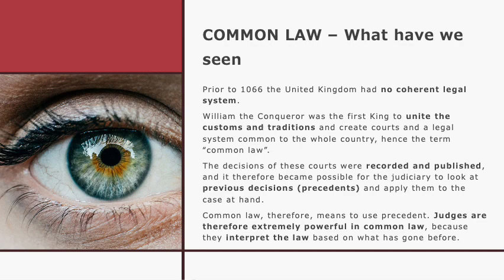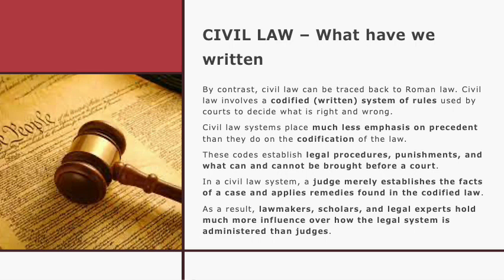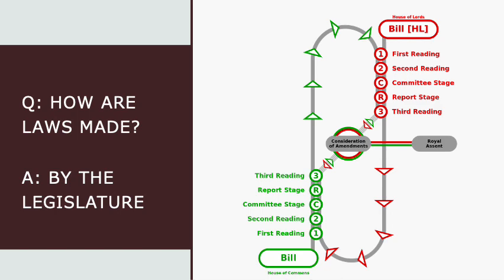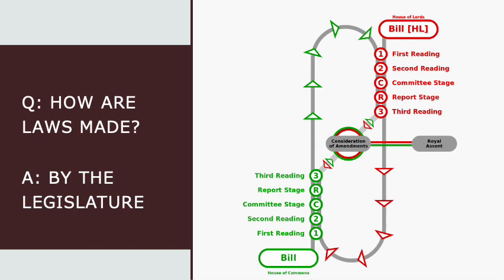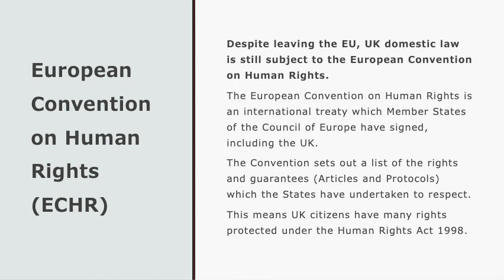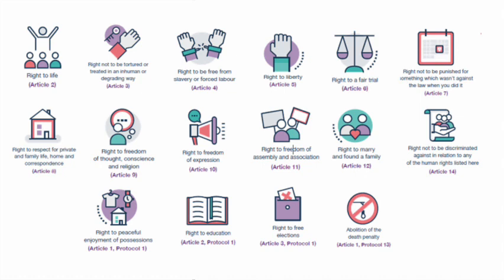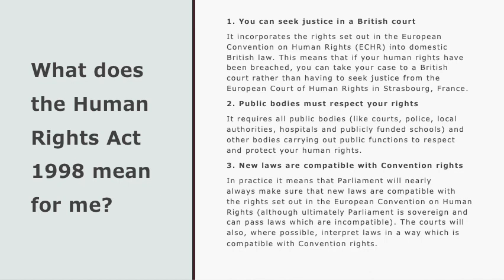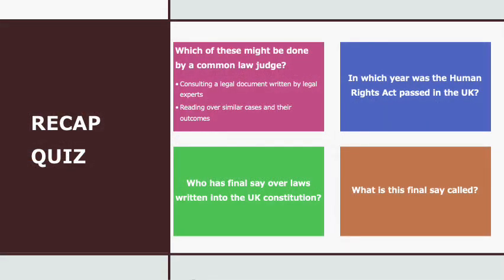AHS Citizenship Lesson Three - What is law?